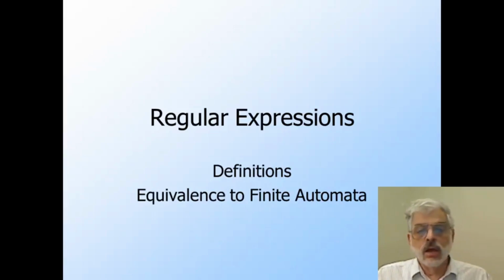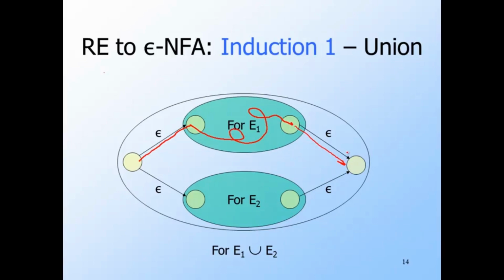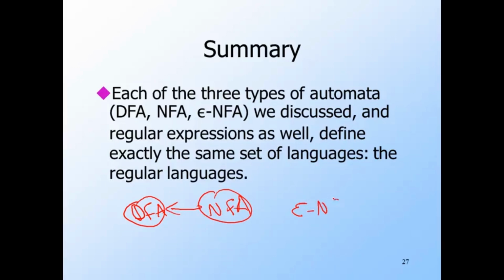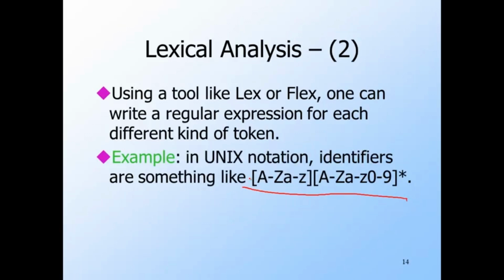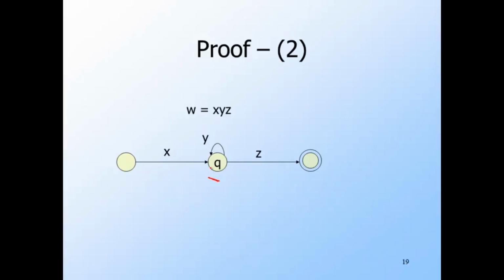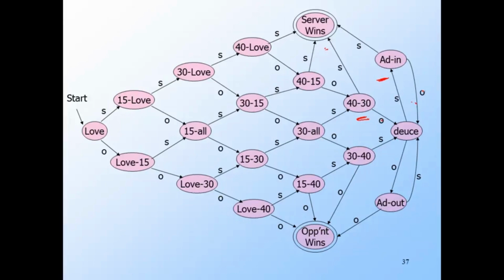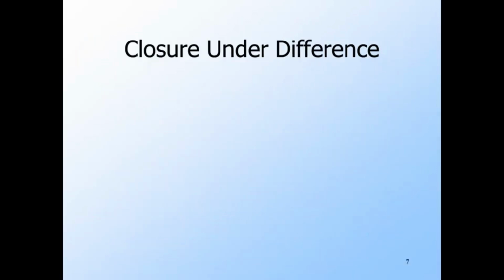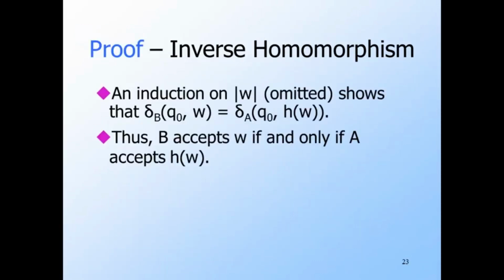Theory of Computation: Regular Expression and Properties of Regular Languages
Dive into the world of finite automata, an essential concept in the theory of computation. Explore the design and analysis of abstract machines, known as automata, which perform computations on strings of symbols according to a set of rules. Learn about regular languages, deterministic finite automata, and their applications in text processing, compilers, and hardware design. Discover the connection between finite automata and formal languages, and understand the importance of automata theory in computer science.

✨Timestamps✨
0:00:00 Regular expression
0:28:14 Regular Expression in the real world
0:44:49 Decision expression in the real world
1:02:18 Closure properties of regular language